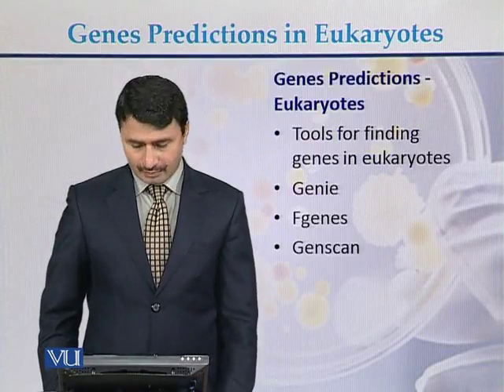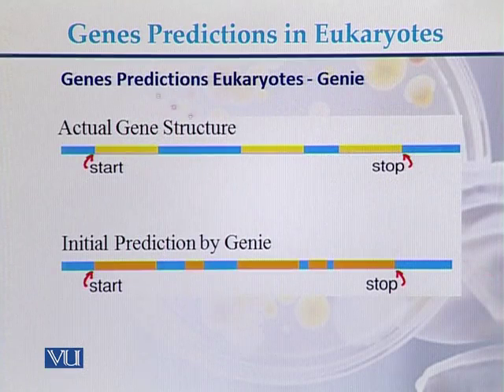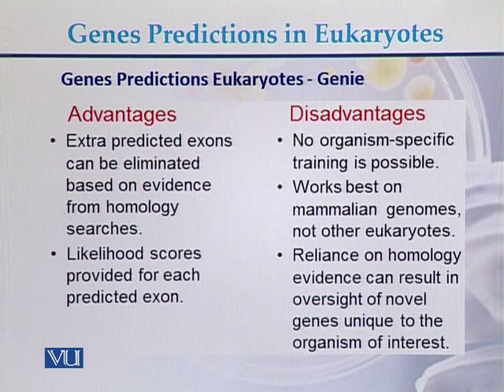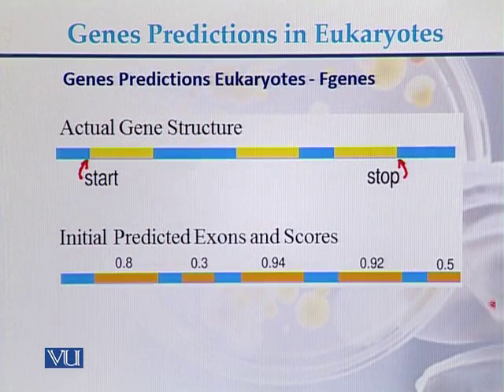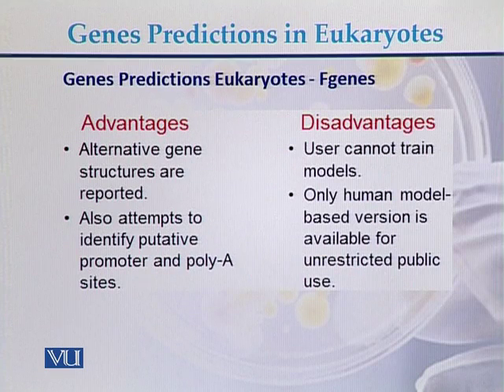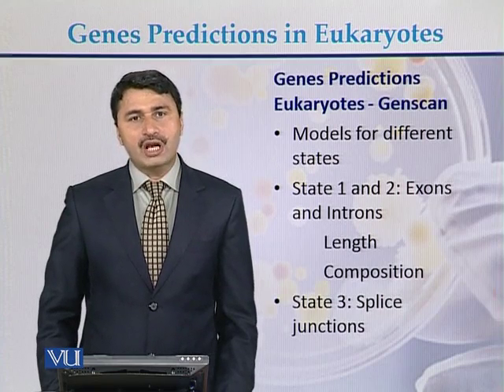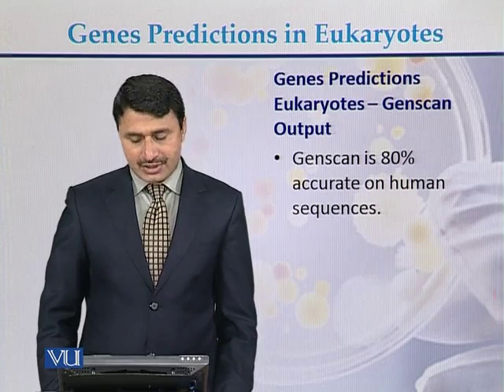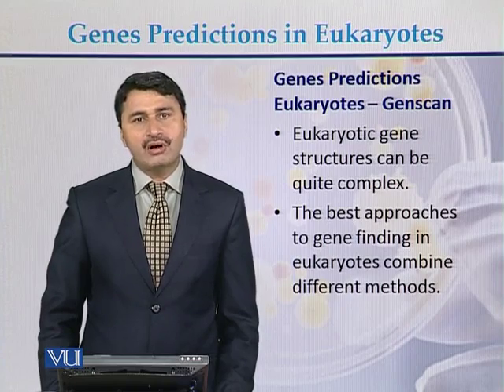BIO502_Topic164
BIO502 – Genomics
Topic: 164